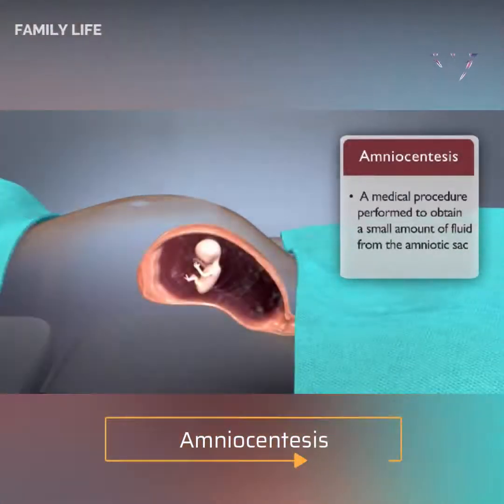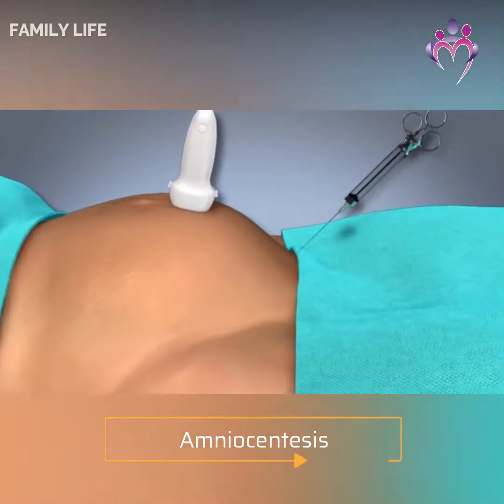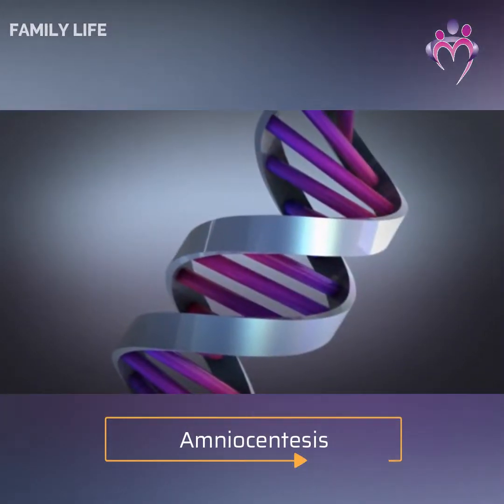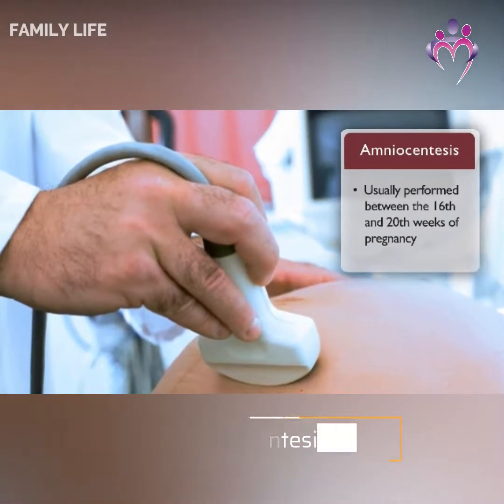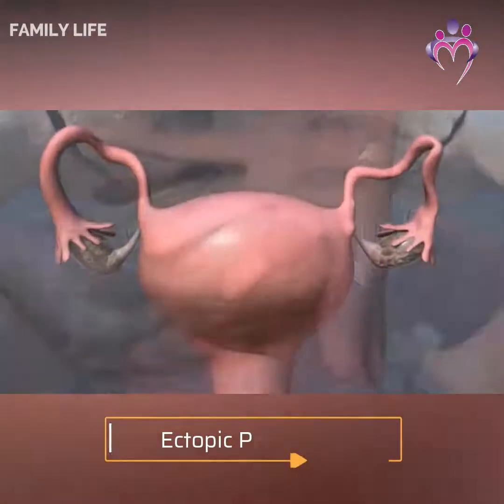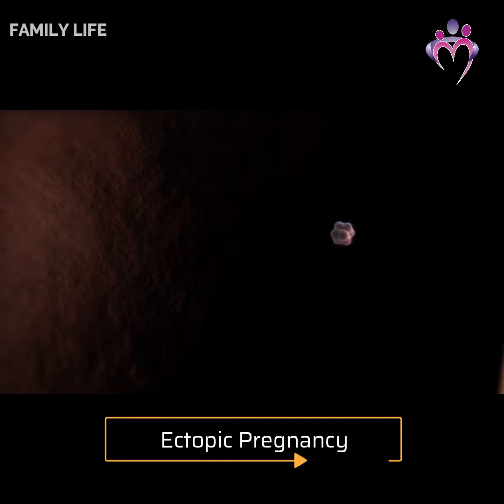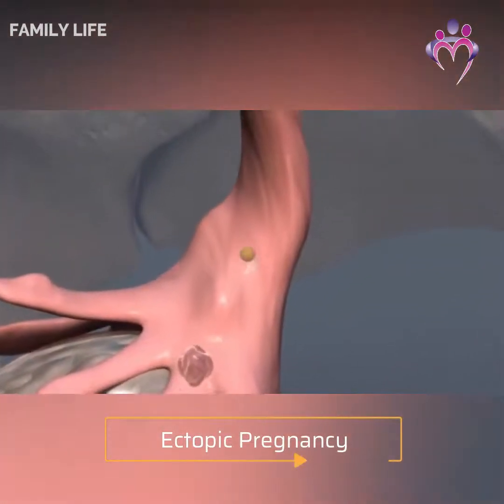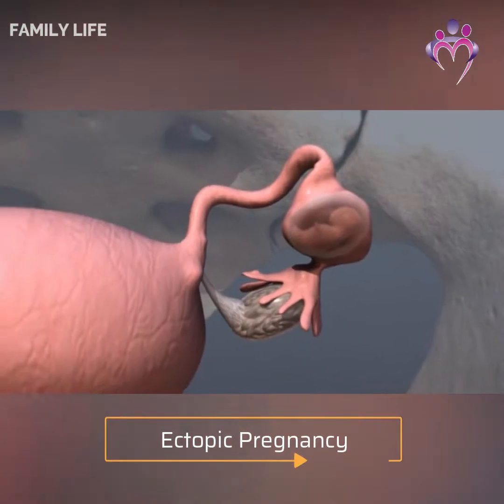What you should know about pregnancy? 🤰✔️ pregnancy transformation love life things ❣🤱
What you should know about pregnancy? 🤰✔️